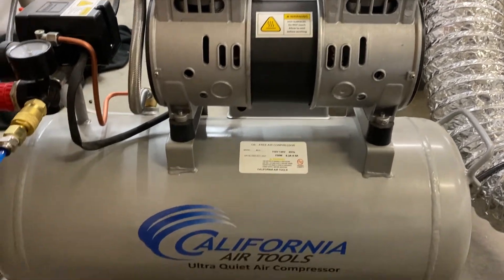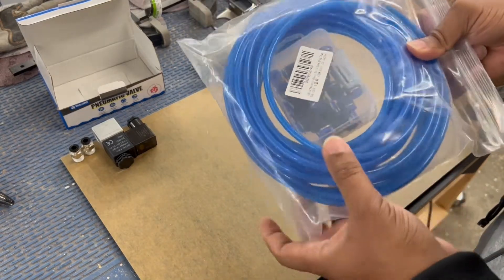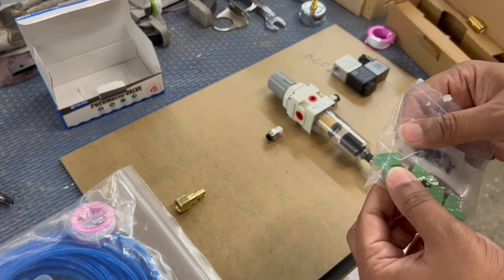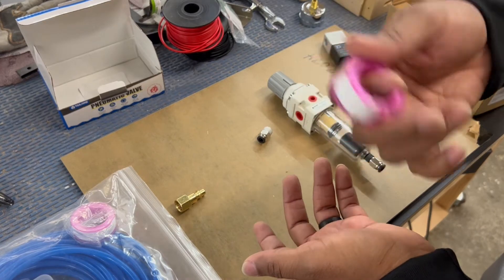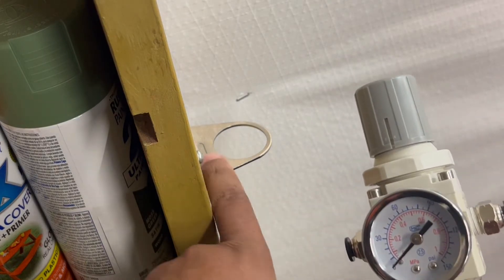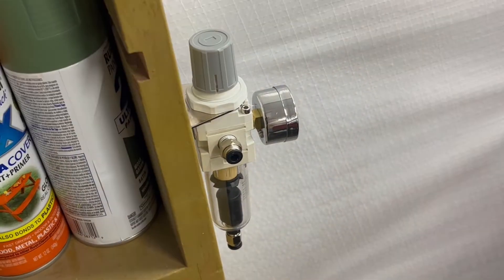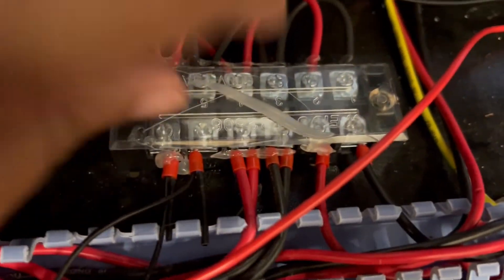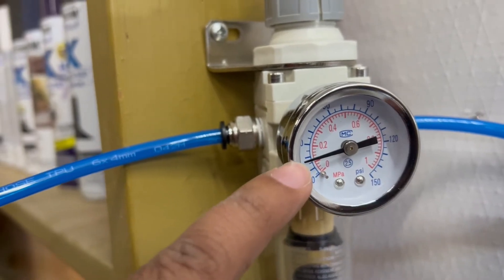CO2 Laser Air Assist Upgrade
In this video I go step by step on how to remove the factory air assist in my Omtech laser and install a larger quieter air assist that turns on and off.

Air Compressor - California Air tools
Hose and Fittings
1/4 Push to Connect (you'll need at least 2 )
16 Gauge wires
1/4 Coupler for compressor air hose
2 pole 5mm connector